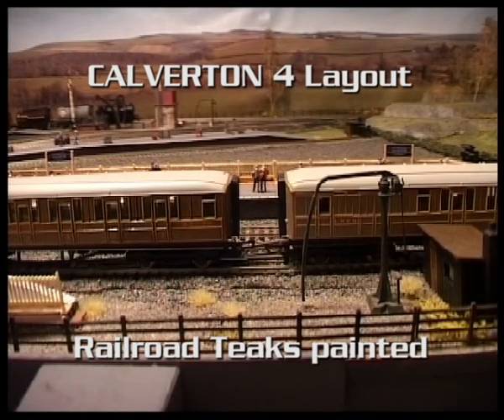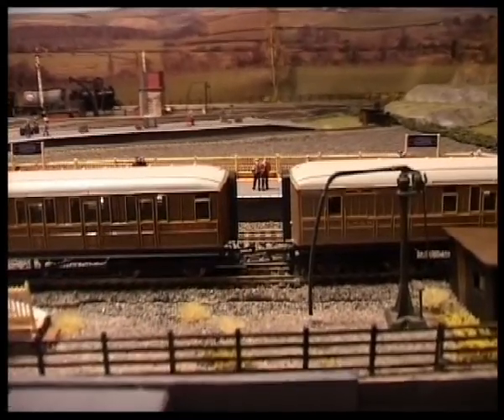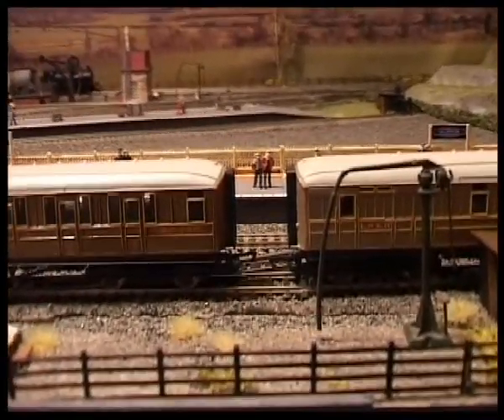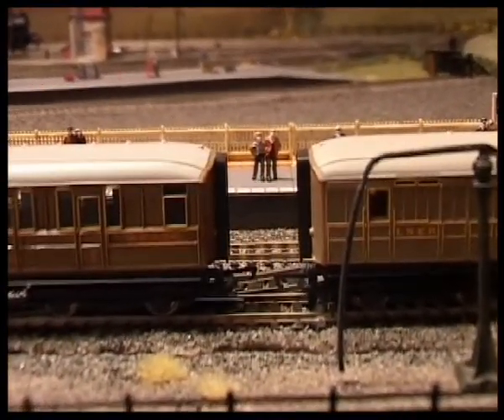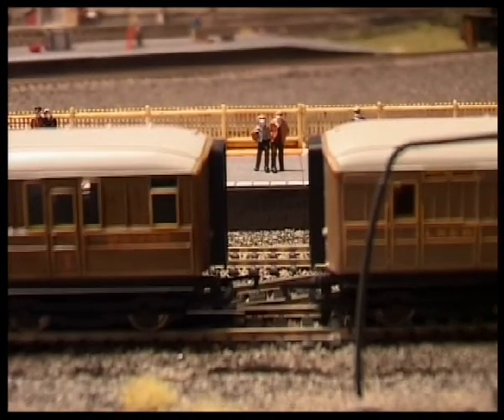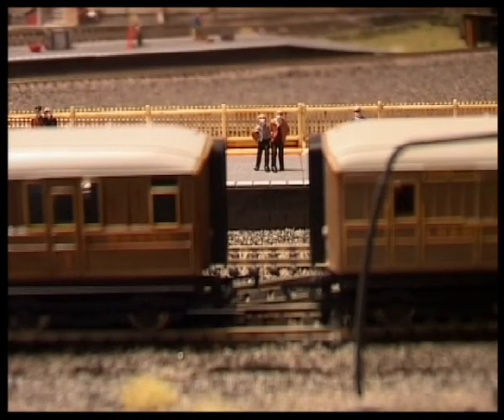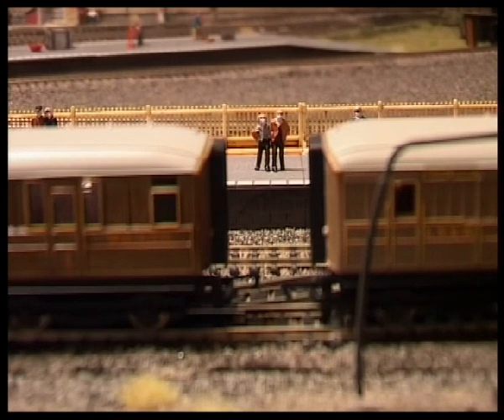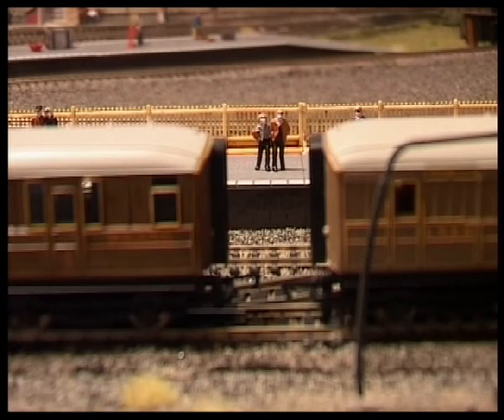Calverton 4 A4 Falcon & painted Teaks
These are my converted Hornby Railroad Teak coaches. The wood effect is a little faded-looking, so I give them a wash with brown paints. This makes them look much more realistic and I am happy with the results.

Now I give the Teaks a run around the layout.

The paints I use are from Games Workshop. I give two coats of Seraphim Sepia, and two coats of Reikland Fleshshade, both are reddish brown tints. I have uploaded another video of me doing this.